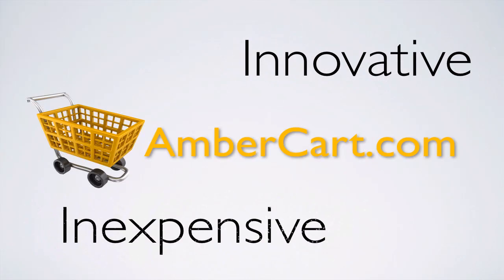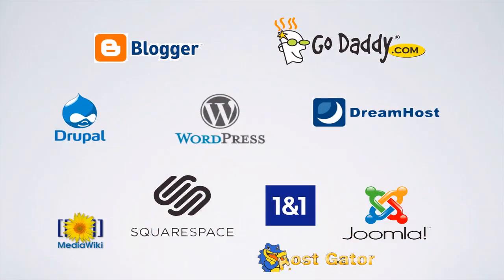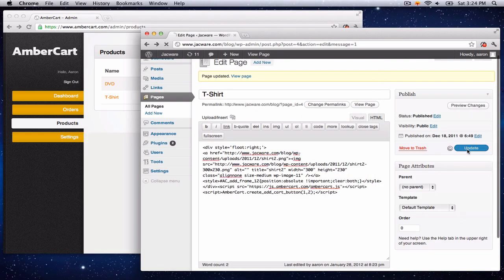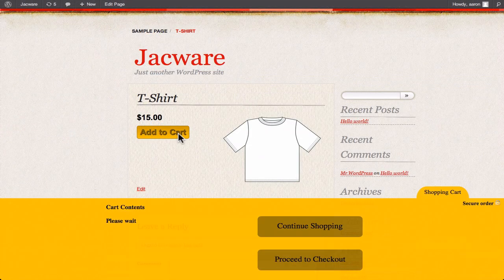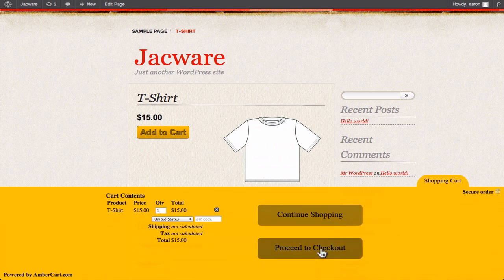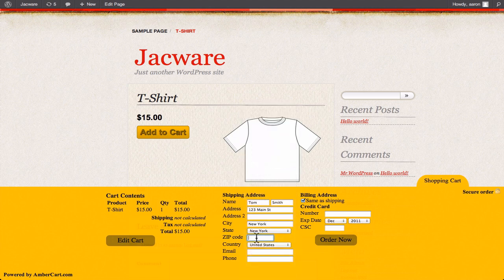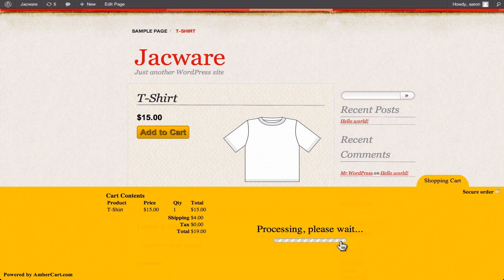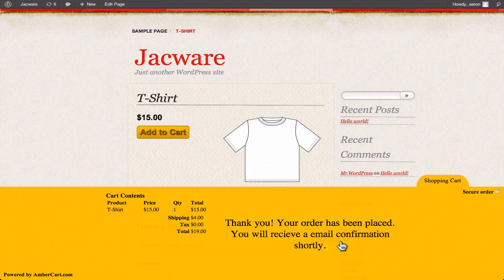AmberCart - Shopping Cart Widget: Intro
AmberCart is an innovative and inexpensive way to add e-commerce to any website or blog. AmberCart creates a cart right on your product page. During checkout buyers never leave your website. Using AmberCart will convert more shoppers to buyers with its direct approach that evokes trust & confidence.